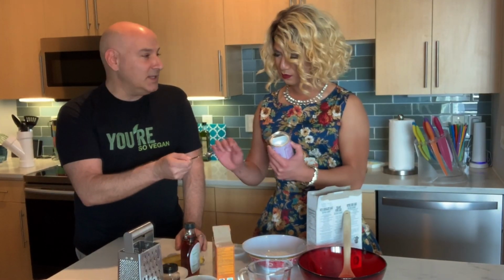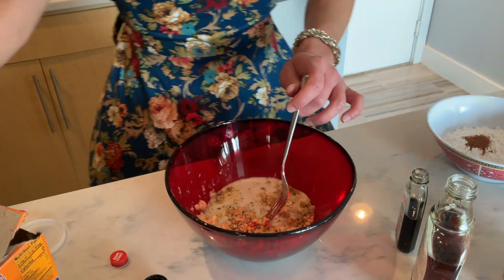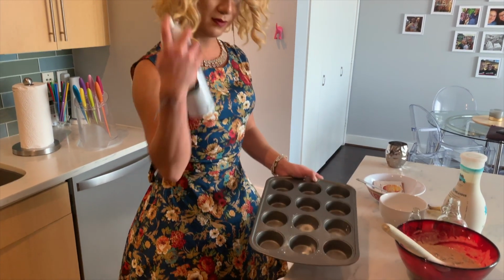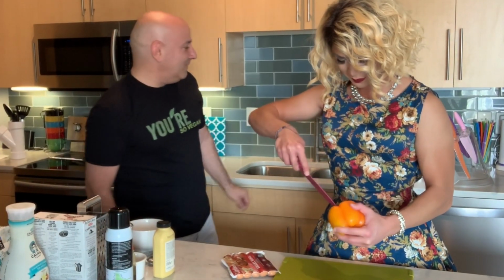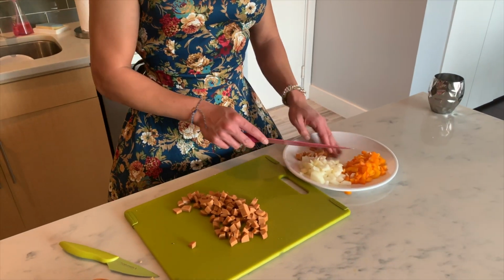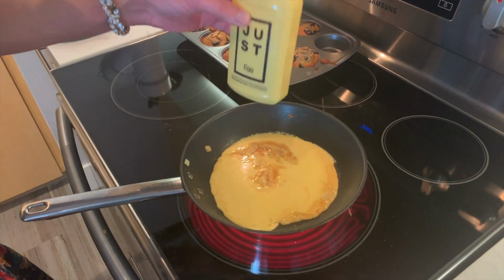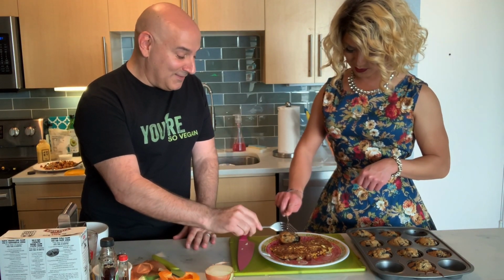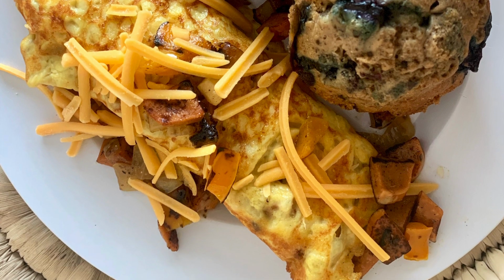How to make a VEGAN BRUNCH, with a Drag Queen!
Cooking the BEST vegan brunch ever, with a Drag Queen!

I enlisted the help of my friend Thai Mai Shu, to help cook up a quick & satisfying vegan brunch. I mean, let's be real, only a true queen really knows brunch! Thai has never tried any vegan food before, let alone cook up something this amazing, and we were both very surprised at the results! LOL

Blueberry Walnut Muffins
Who said you need oil, butter and eggs to bake an amazing muffin? This recipe is super-easy and will give you the most flavorful, fruity, moist and yummy muffins you may have ever had. The secret is in the mashed banana and nut butter which adds flavor, moisture, and healthy fats, while not sacrificing the taste.

Dry ingredients:
1 cup flour
1/2 teaspoon baking soda
1 teaspoon baking powder
pinch of salt
1/2 teaspoon cinnamon

Wet ingredients:
1/4 cup maple syrup
1/2 cup almond milk
3 tablespoons of almond butter
1 teaspoon vanilla extract
1 medium ripe banana, mashed
1/3 cup blueberries
1/3 cup walnuts
Zest only of 1 lemon

Preheat oven to 350 degrees. Grease 6-8 muffin tin cups. Sift together all the dry ingredients and set aside. Mash the banana up in a bowl, and add all of the other wet remaining ingredients. Mix well. Add the dry to the wet bowl and mix thoroughly. Bake for 15-20 minutes until golden brown and firm to touch.

"Denverless" Omelette with JUST EGGS
Would you think I was crazy to say we are going to make a delicious omelette with no eggs, cheese, or meat? Enjoy this vegan delight that is so close to the real deal, you won't believe you eyes (or taste buds). We decided to combine this recipe with a product review of JUST EGGS, the latest vegan star in the egg substitute universe.

1 container of JUST EGGS egg substitute
2 lightlife brand vegan hot dogs diced (or the brand of your choice)
1/2 orange/yellow bell pepper diced
1/2 small onion diced
1/4 cups of your fav vegan cheddar shreds
Earth balance spread for cooking

Saute the diced onions, peppers and hot dogs in a skillet until brown and slightly caramelized. Salt & pepper to taste. Remove and set aside.

Add a teaspoon of vegan earth balance to the same skillet, and pour in 1/3 container of JUST EGGS. Let it firm up on medium heat for a few minutes until it bubbles and is mostly cooked through. Add a touch of salt and pepper. Place 3-4 tablespoons of the denverless mixture into the omelette, topped with a sprinkle of the cheese shreds. Fold. Fold again. Roll; basically do what you need to do so this looks like an omelette! Cook through for another 1-2 minutes and remove.
BRUNCH IS SERVED!

-- ANY PRODUCT REVIEWS ON THIS CHANNEL ARE UNPAID AND ARE NOT SPONSORSHIPS.

 NEW! Instagram: youre_so_vegan